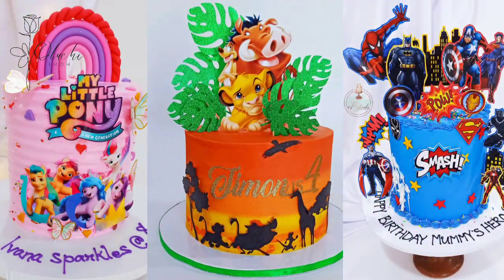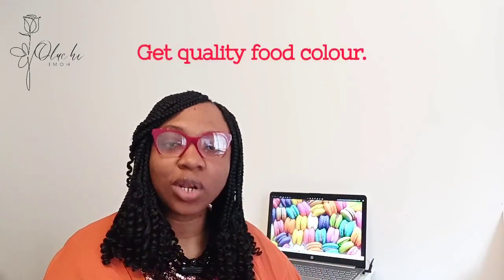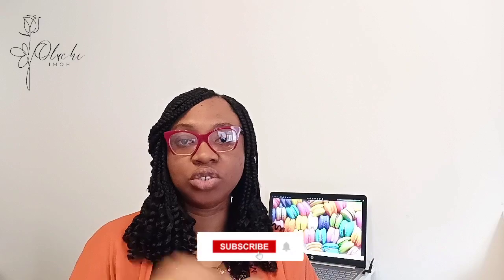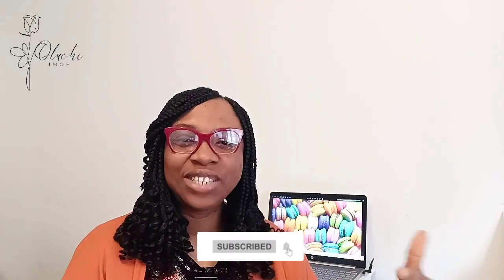HOW to get BRIGHT & BOLD COLOURS for your CAKES. Deep colour hacks for your Cakes. 🌈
Many Bakers struggle with getting bright and bold colours for their Cakes. Sometimes, getting the right shade is such an issue that if takes a whole to achieve their cake decorating goals.

This video has been made to enlighten you about the possibility of having that deep, rich, bright and beautiful colour for your Cakes as a Baker so you can achieve your cake decorating goals and by extension your Cake Business goals.

Please watch and learn and don't forget to watch till the end.

Drop me a kind comment

 Now unto him that is able to do exceeding abundantly above all that we ask or think, according to the power that worketh in us
Ephesians 3:20
Stay Happy
Stay Safe
Stay Blessed

Cheers! ❤️

Music Credit
YouTube Music